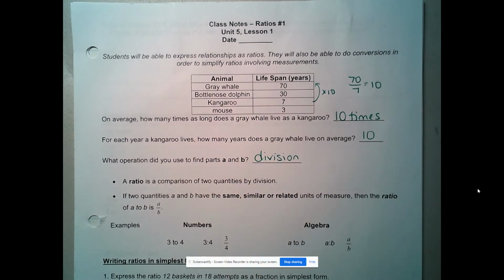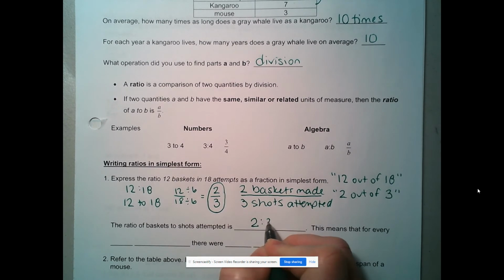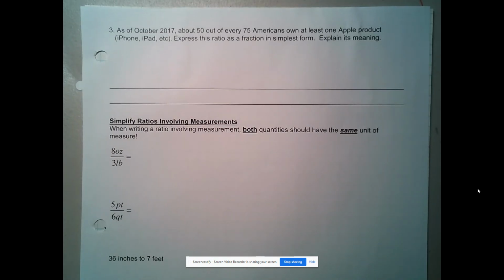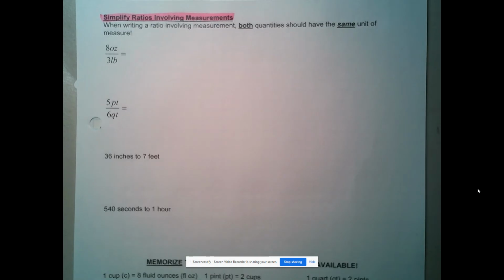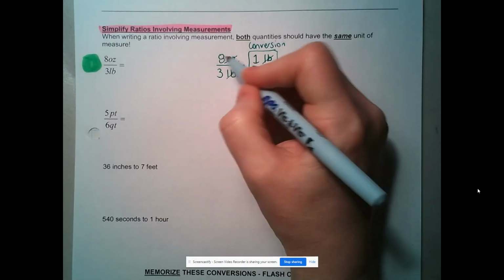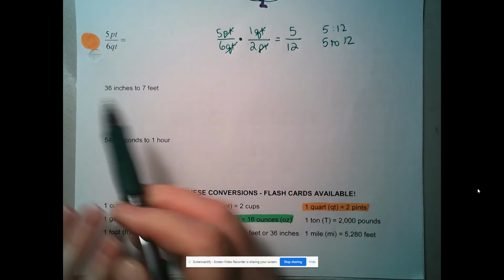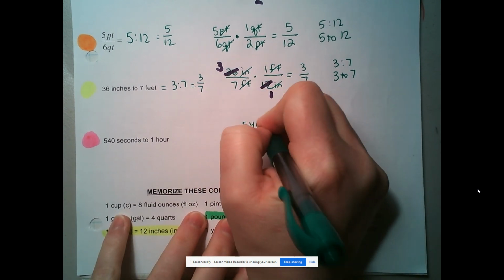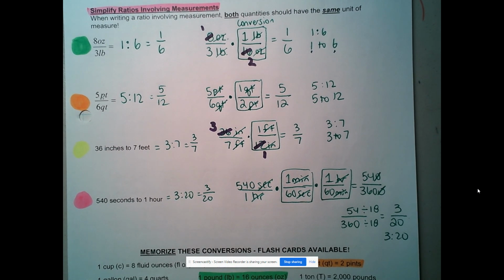5.1 - MSM2 - Ratios #1